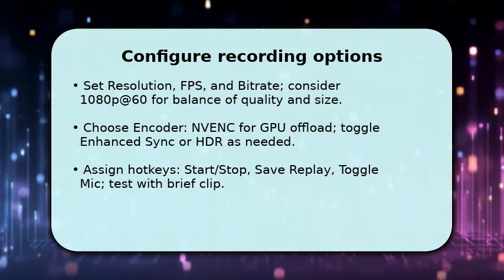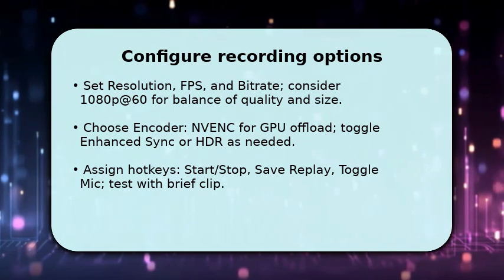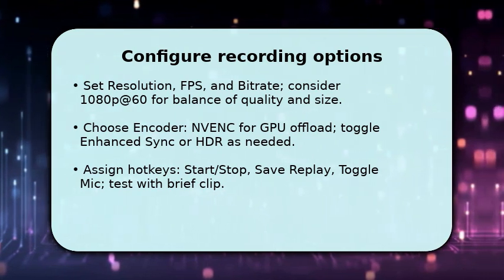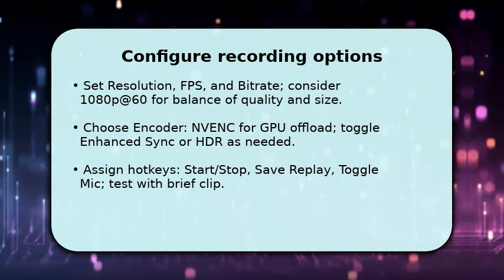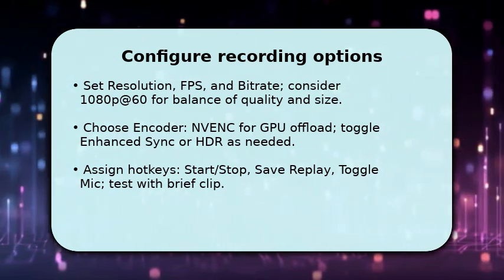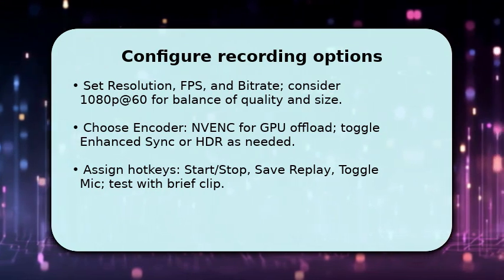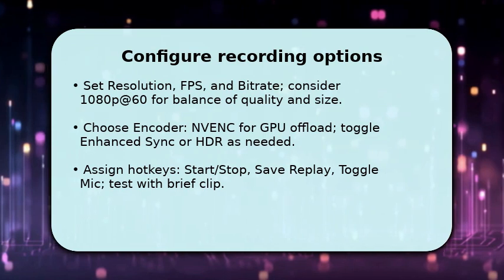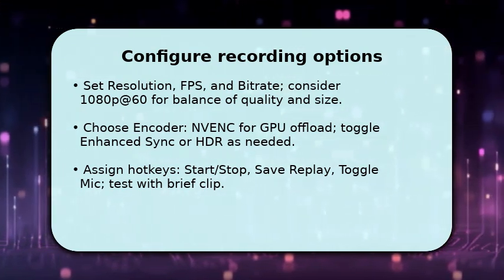How to Get Nvidia Screen Recorder - Easy Guide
How to Get Nvidia Screen Recorder - Easy Guide | 🔒 Surfshark VPN Deal — Stay private and secure. $1.99/mo + 3 Months Free ▸

Discover the simple steps to download and install Nvidia Screen Recorder on your device. This video provides a comprehensive guide, from system requirements check to post-installation tips for getting started with screen recording using Nvidia' extranet tools.

Nvidia Screen Recorder, Download Guide, Install Extension, Screen Capture Tool, System Requirements Check,